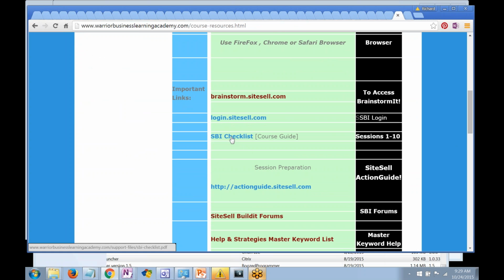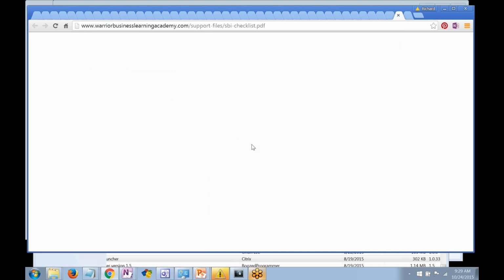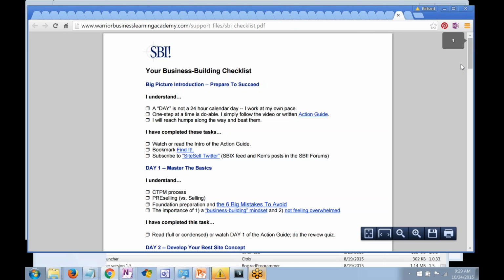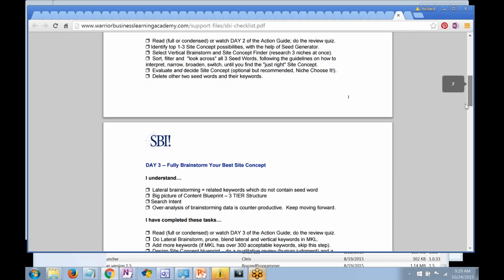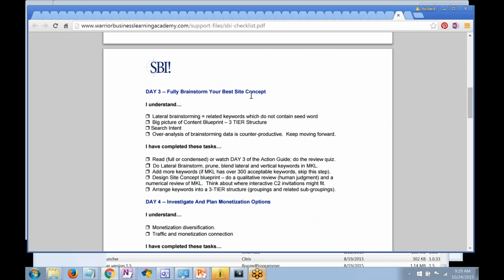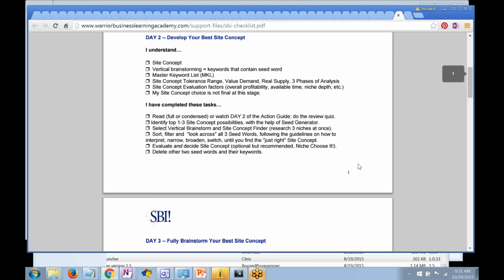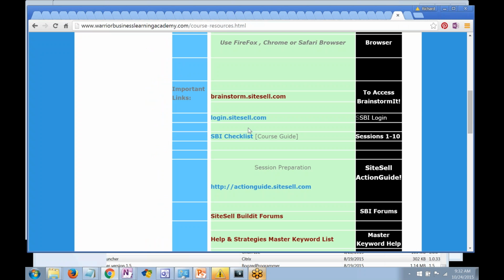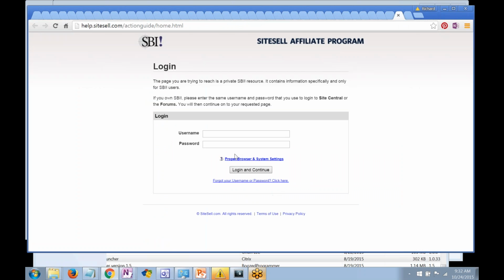Warrior Buisiness Learning Meeting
Warrior Business Learning Academy walk-around